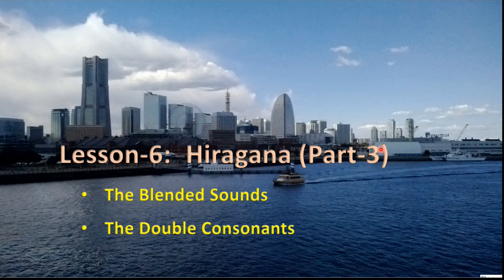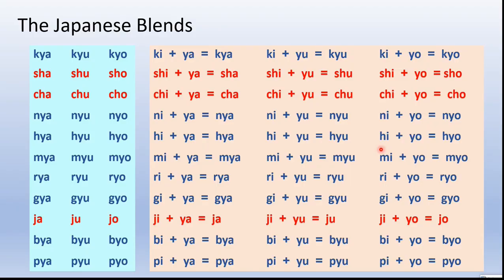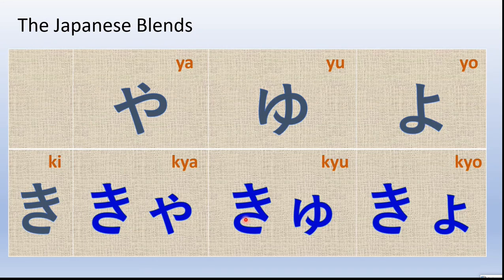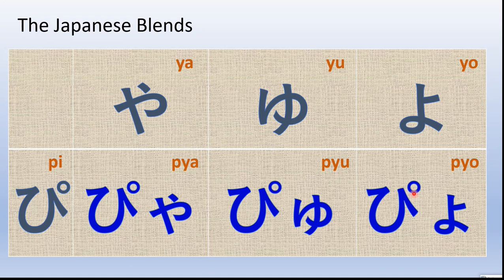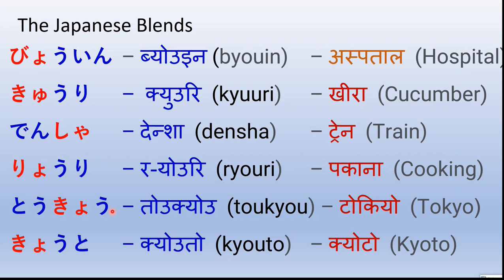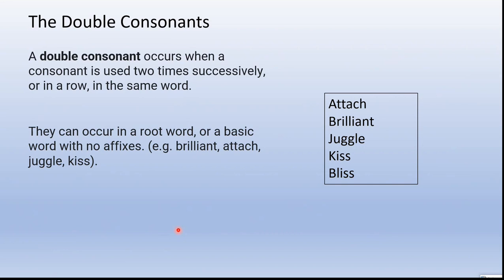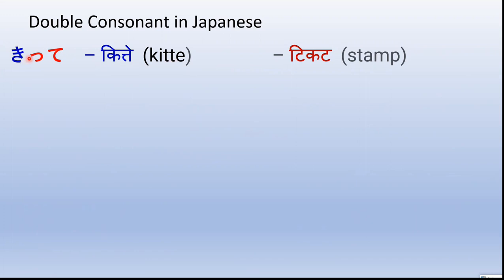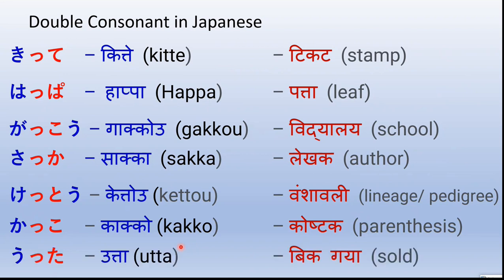Hiragana Characters 3 - Blends & Double Consonants - Japanese Lesson 6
Lesson 6 - The Hiragana Alphabets & Characters (Part-3)

In this lesson, learn about the blended sounds of Japanese syllabary. How the various consonants blend with ya, yu and yo to give new sounds and the specific rules and exceptions in doing so, has been explained clearly in this lesson. Additionally, learn how double consonant sounds may be produced in Japanese using a special character. In a nutshell, this lesson offers the learner with the following topics:
1) The Blended Sounds and the Double Consonant
2) Stroke Order
3) Practice Video
4) Vocabulary